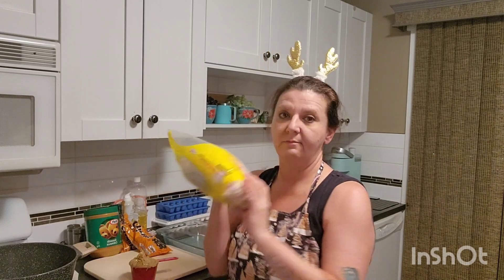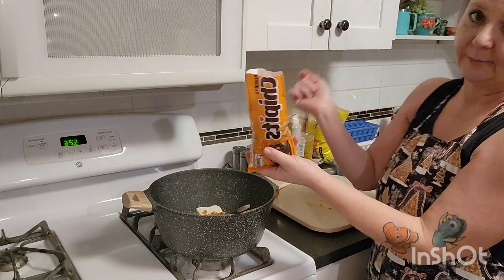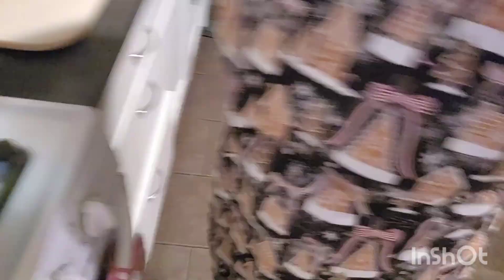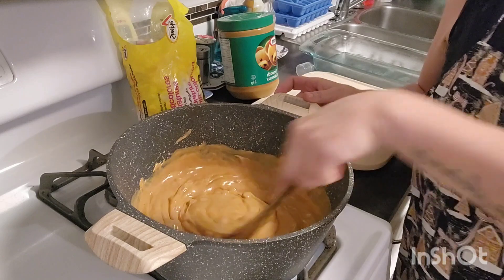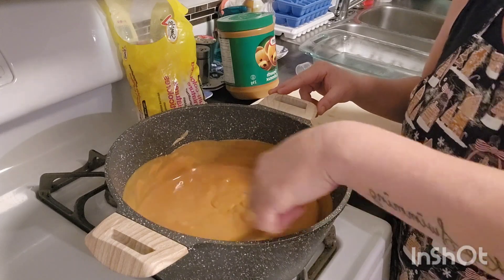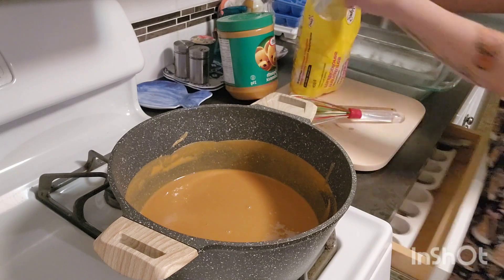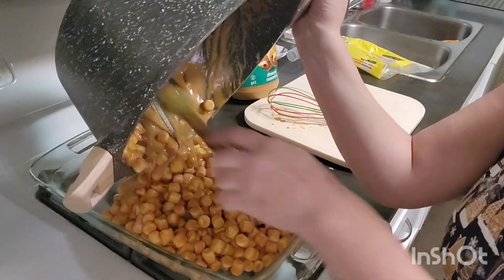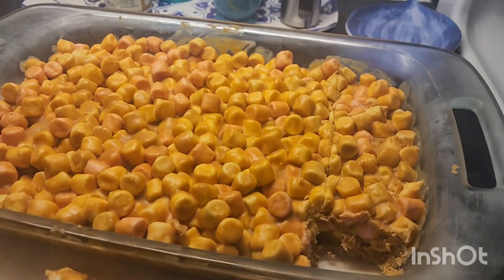Make It Monday "Reboot" Peanut Butter Marshmallow Squares 😋😋😋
Intro and Outtro Credit: Hans Johnson
Intro : Jingle Bells
Outtro : Deck the Halls

Peanut Butter Marshmallow Squares:

Melt on low heat: 1/2 cup margarine, 1 cup peanut butter, 350 grams of butterscotch chips. Remove from heat and cool slightly. Now add 1 pkg colored small marshmallows and mix until well coated. Place in a 9x13 buttered pan and leave in the fridge to set. Cut into small squares as this is quite rich. Enjoy!